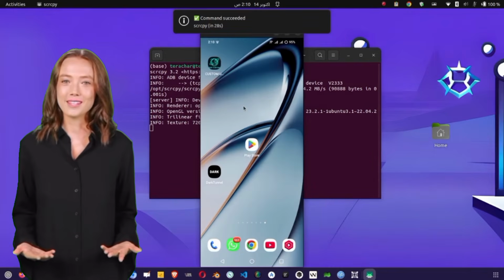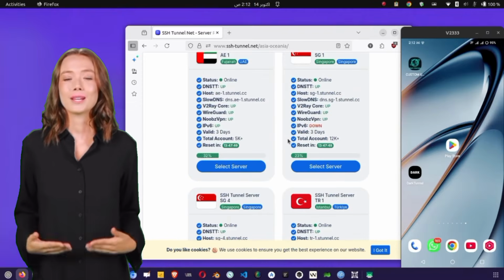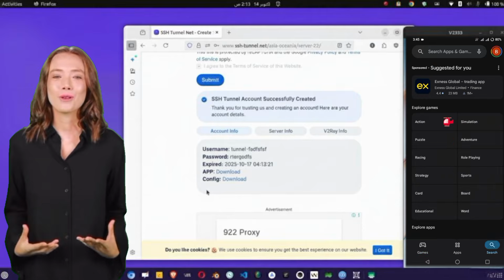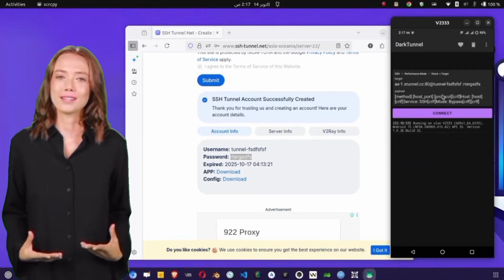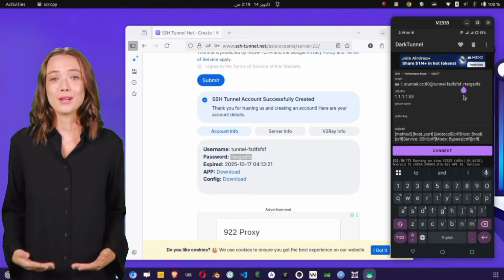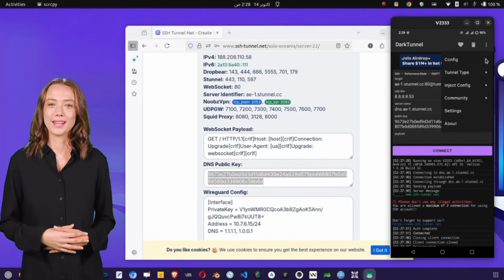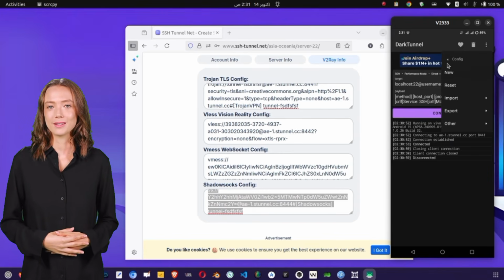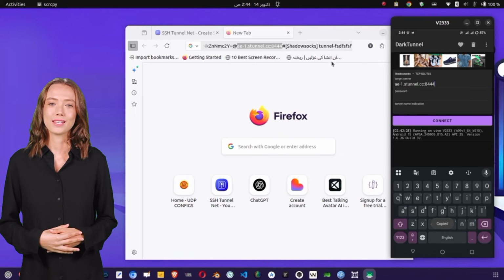Dark Tunnel VPN Full Setup 2025 | SSH, SlowDNS, V2Ray, Shadowsocks All-in-One Configuration Tutorial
In this complete 2025 tutorial, I’ll guide you step-by-step on how to create and configure all major VPN protocols — SSH, SlowDNS, V2Ray, and Shadowsocks — inside the Dark Tunnel VPN app using a single all-in-one server. Whether you’re a beginner or already familiar with tunneling apps, this video will help you understand how each protocol works and how to set it up properly for maximum speed and privacy.

We’ll start by creating our all-in-one server that supports every major protocol, then move on to detailed configurations for each one inside Dark Tunnel VPN. By the end of this video, you’ll be able to connect securely, bypass restrictions, and enjoy smooth, encrypted internet browsing using the protocol that best fits your needs.

▶️ 125tech.online